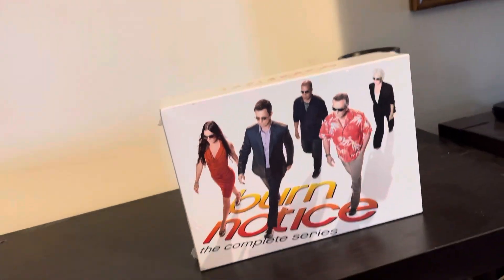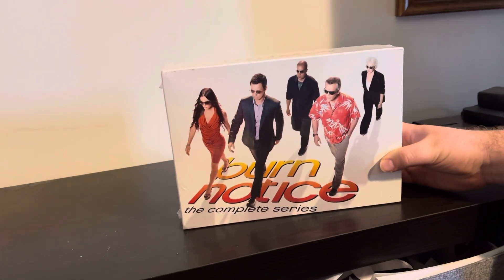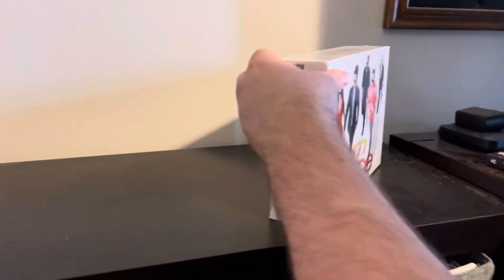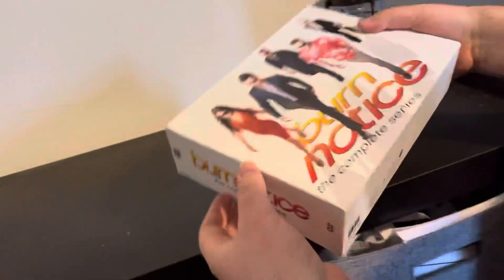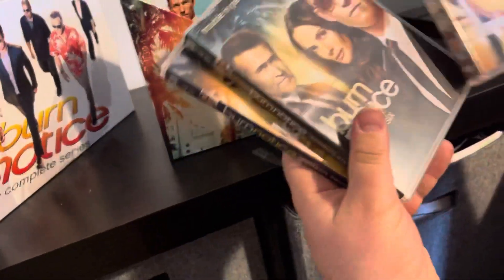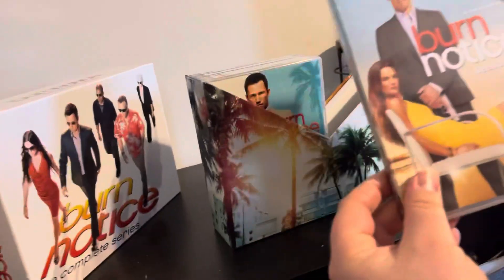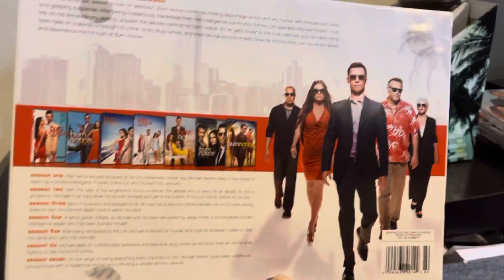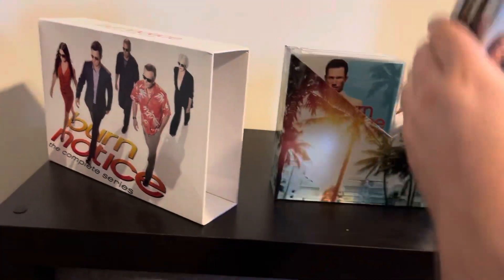Burn Notice complete series unboxing